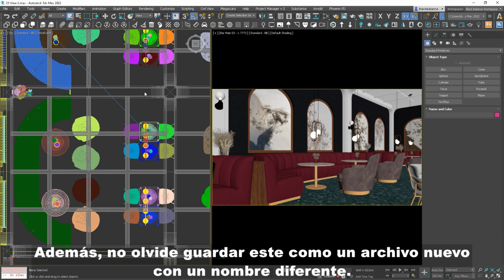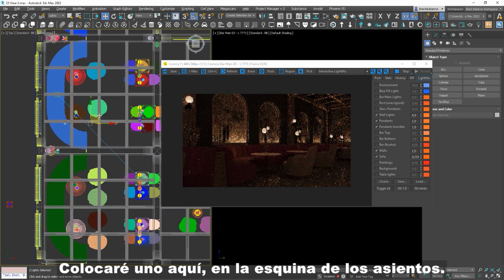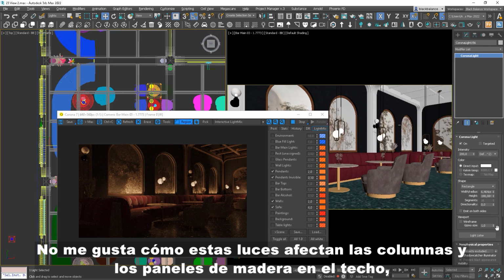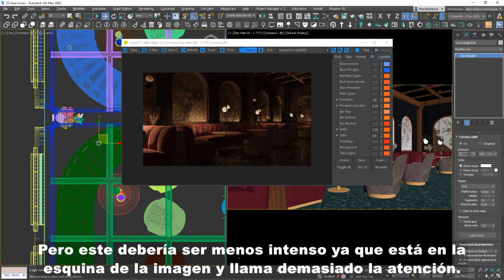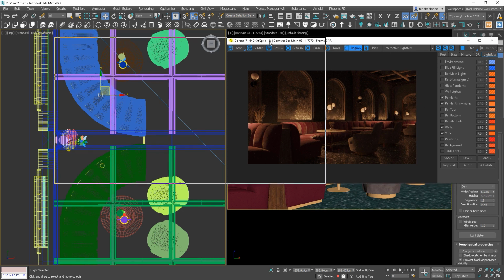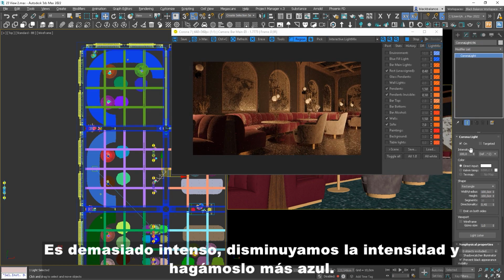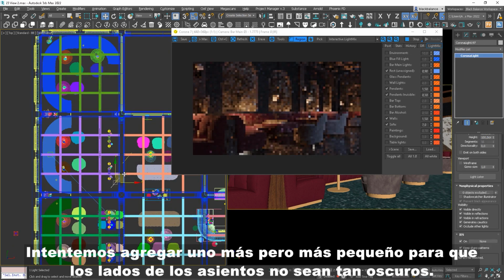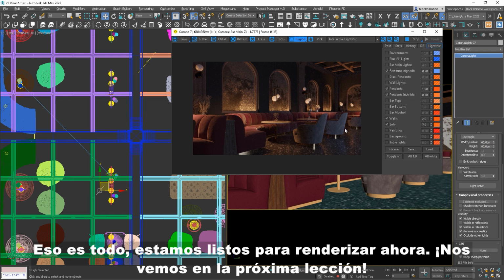Lesson 6.3 Seating image Setting up the lighting